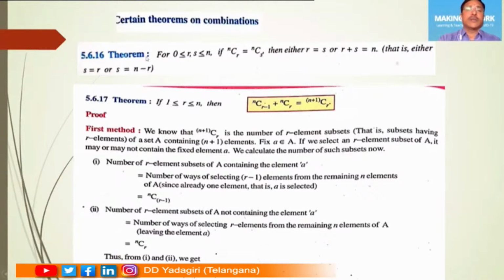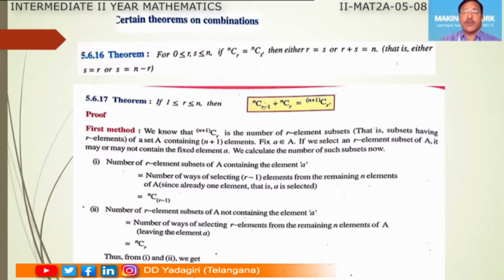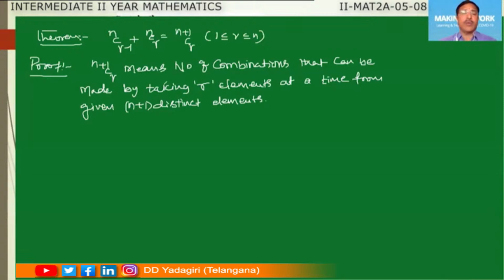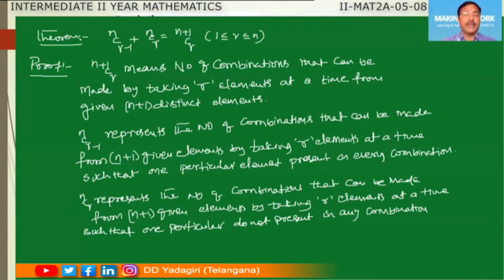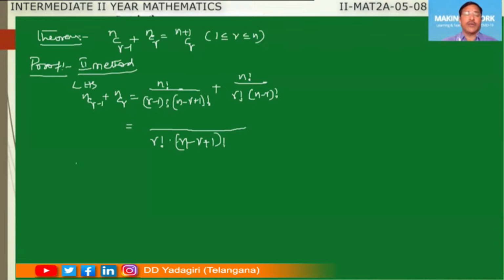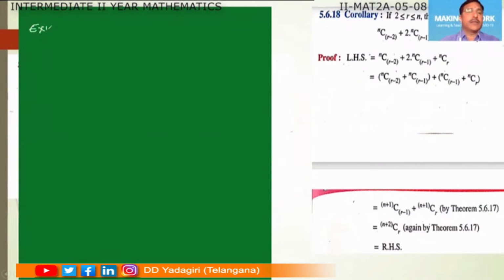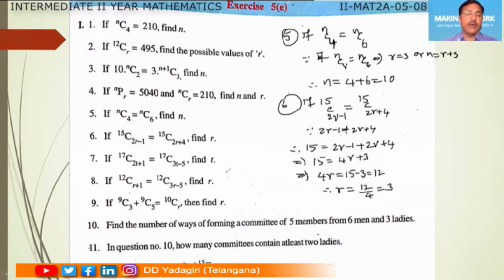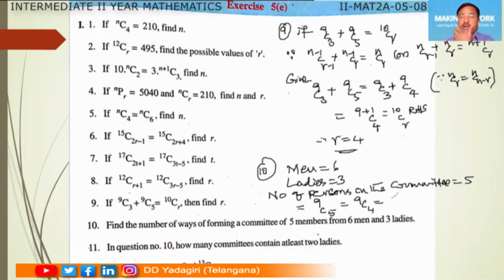2nd Inter Maths 2A || Permutation & Combination || Intermediate Education || Nov 18, 2020